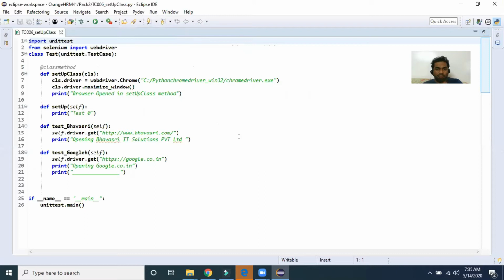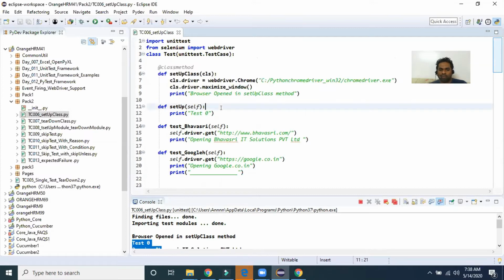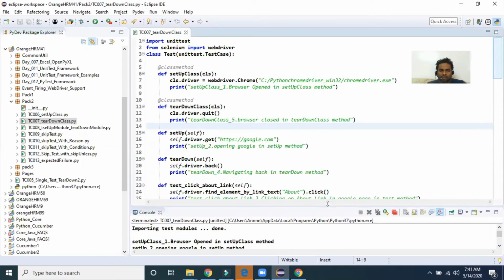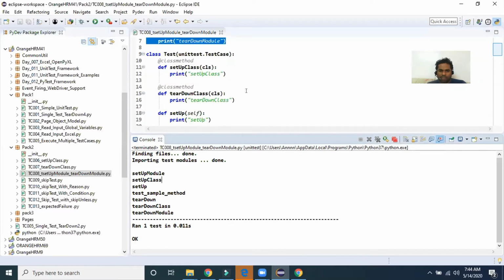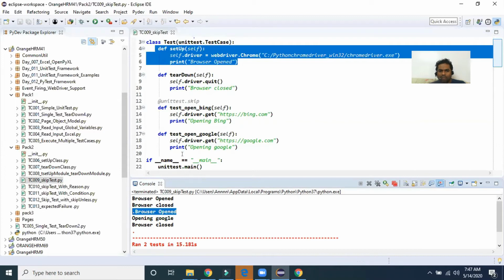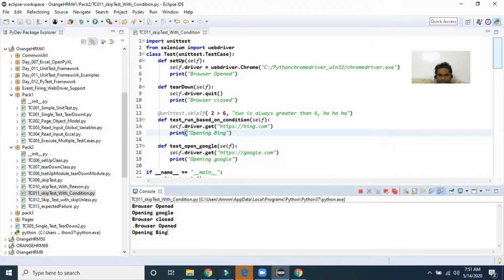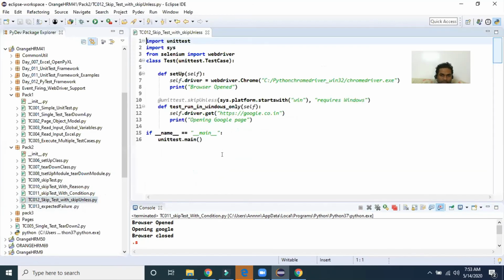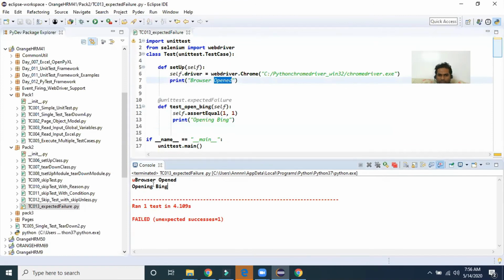Python Unit Test Framework part2